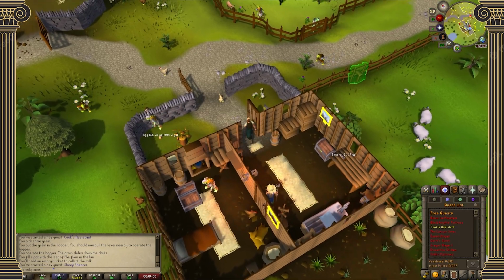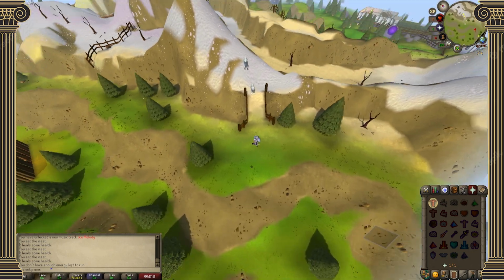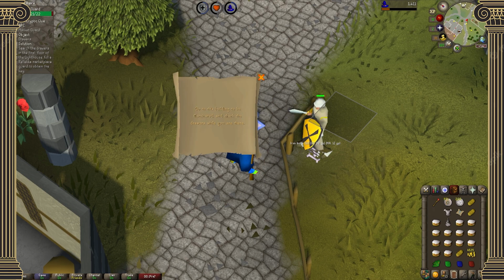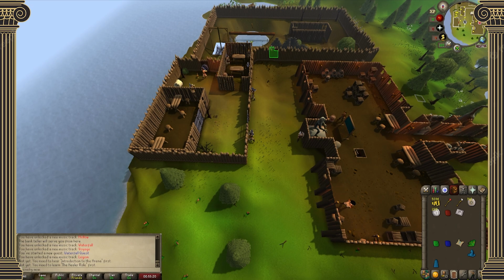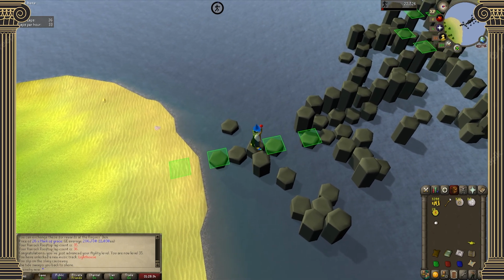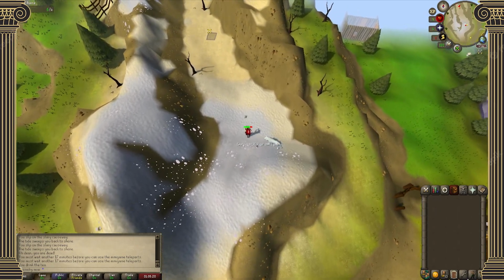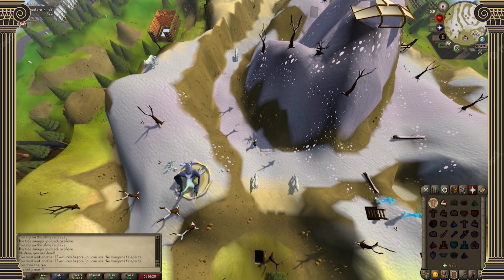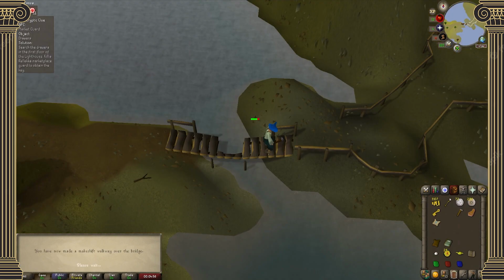One Year Ultimate Ironman: Episode 1 [OSRS]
Howdy folks welcome to my home
New osrs series pog
I have no idea what's happening 100% of the time